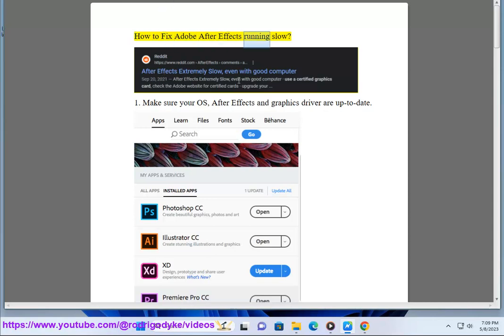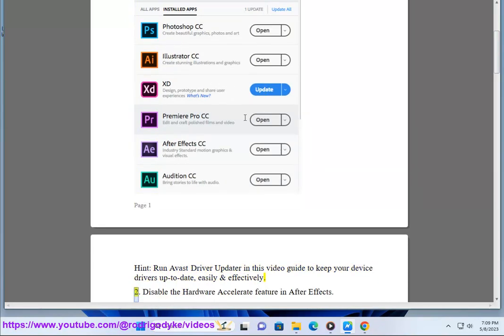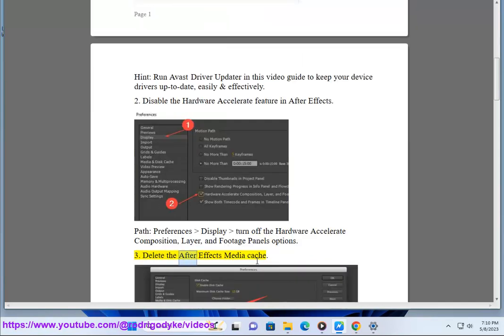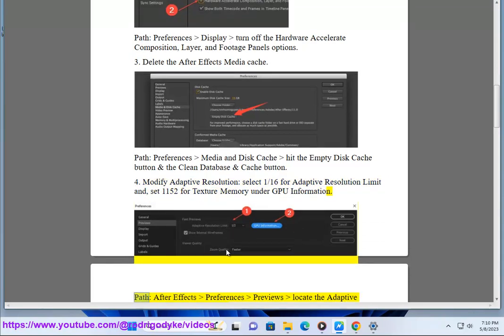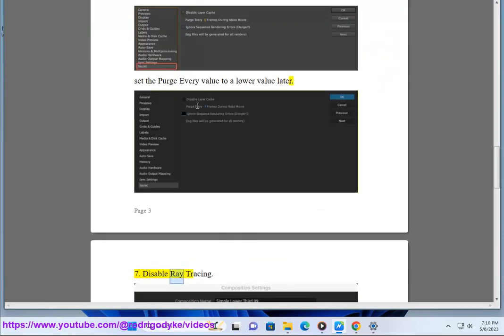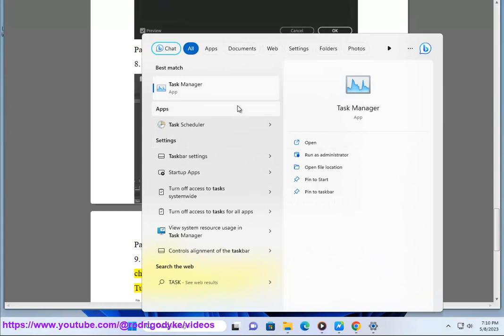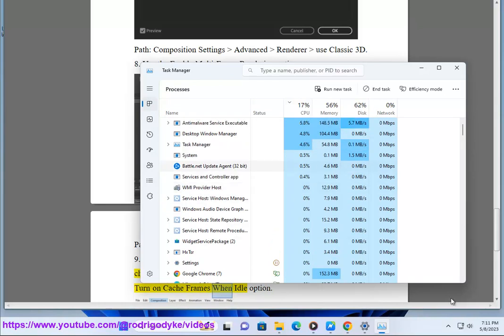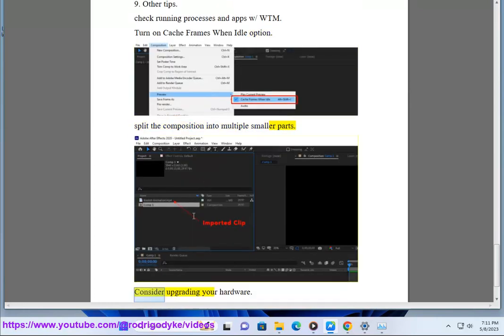Fix Adobe After Effects running slow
Here's how to Fix Adobe After Effects running slow. Run Avast Driver Updater@ to keep your device drivers up-to-date, easily & effectively.

Here are some tips on how to fix Adobe After Effects running slow:

* **Update your software.** Make sure that you are running the latest version of Adobe After Effects and your operating system. Outdated software can cause performance issues.
* **Check your hardware requirements.** Adobe After Effects has specific hardware requirements that your computer must meet in order to run smoothly. If your computer does not meet these requirements, you may experience performance issues.
* **Close other applications.** When you are working in After Effects, try to close any other applications that are running in the background. This will free up more system resources for After Effects to use.
* **Increase your RAM.** If you have a lot of RAM, After Effects will be able to use more of it to cache data and improve performance.
* **Use a faster hard drive.** After Effects will benefit from using a faster hard drive, especially when it comes to rendering and playback.
* **Use a graphics card with CUDA or OpenCL support.** After Effects can use the GPU to accelerate certain tasks, such as rendering and playback. If your graphics card does not support CUDA or OpenCL, you may experience performance issues.
* **Disable unused features.** If you are not using certain features in After Effects, you can disable them to free up resources.
* **Optimize your project settings.** You can adjust the project settings in After Effects to improve performance. For example, you can reduce the number of preview frames and the resolution of your project.
* **Create precomps.** Precomps can help to improve performance by grouping together related elements.
* **Use render farms.** If you have a complex project, you can use a render farm to distribute the rendering workload across multiple computers.

If you have tried all of these tips and you are still experiencing performance issues, you may need to upgrade your hardware.